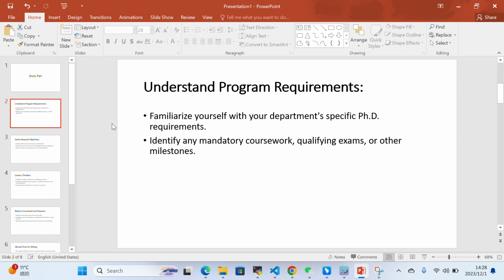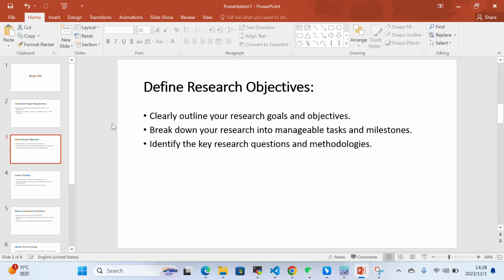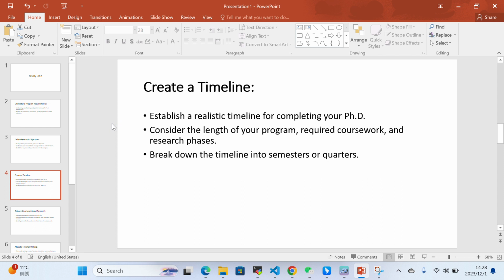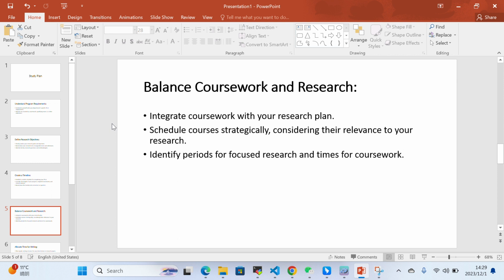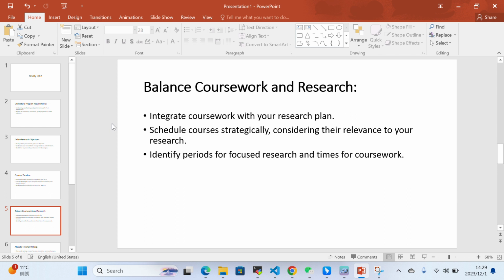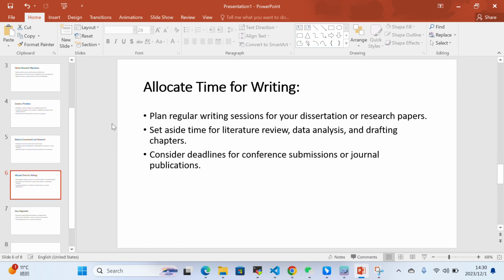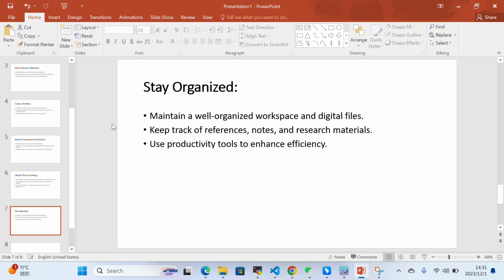How to Make a Study Plan for your Admission Application: Stepwise Procedure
🎓 Crafting Your Path to Success: A Comprehensive Guide to Building Your Admission Application Study Plan! 🚀

Are you gearing up for a new academic adventure? Whether you're eyeing that dream college or aiming for a specialized program, a well-thought-out study plan is your key to success! Join us in this video as we break down the essential steps to create a study plan that will set you on the right track for your admission application.

📚 What You'll Learn:

1️⃣ Understanding Your Goals: Discover how to define your academic and personal objectives to tailor your study plan accordingly.

2️⃣ Identifying Key Deadlines: Learn the importance of timelines and how to set realistic goals within the constraints of admission application deadlines.

3️⃣ Curating Your Study Materials: Explore effective strategies for selecting the right study materials, resources, and tools to enhance your preparation.

4️⃣ Balancing Your Schedule: Master the art of time management by creating a balanced schedule that accommodates your study sessions, breaks, and leisure activities.

5️⃣ Adapting and Improving: Find out how to monitor your progress, identify areas for improvement, and adjust your study plan as needed.

🤝 Connect with Our Community:

Share your thoughts, questions, and experiences in the comments below! Let's build a supportive community of aspiring students helping each other on the journey to academic excellence.

Stay updated with our latest tips, guides, and insights!